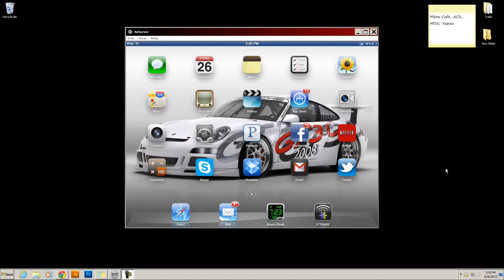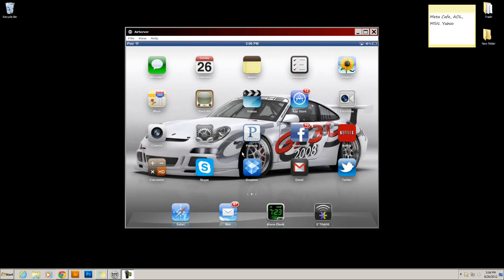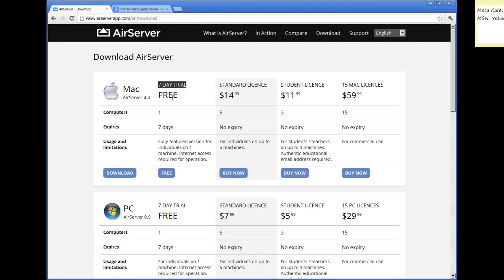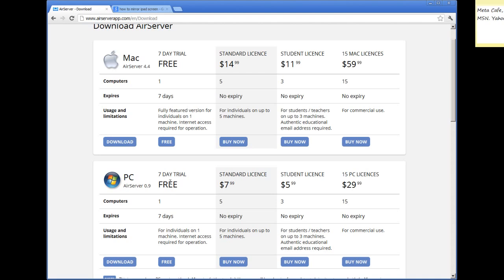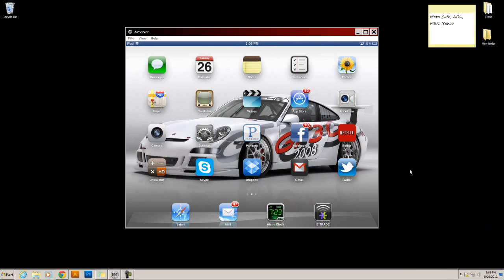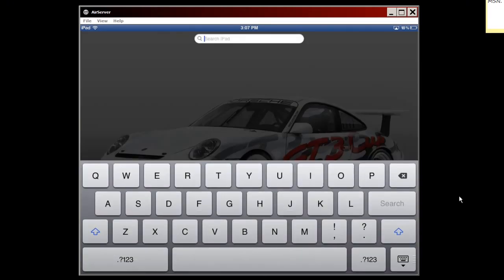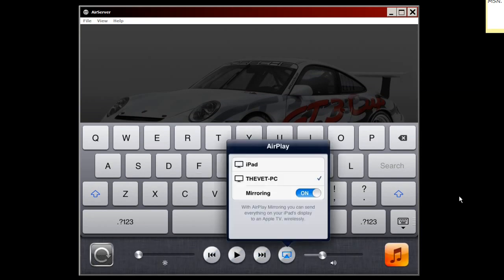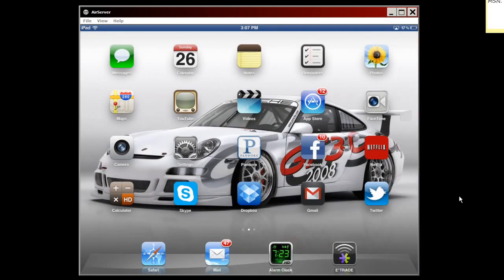Record ANYTHING on your iPad/iPhone Screen for FREE!!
A short video tutorial showing how to mirror your iPad screen onto your Windows computer screen. AirSerevr will run on Mac and Windows computers.